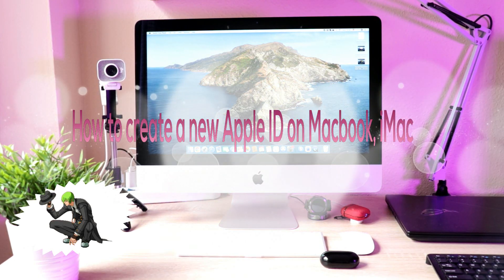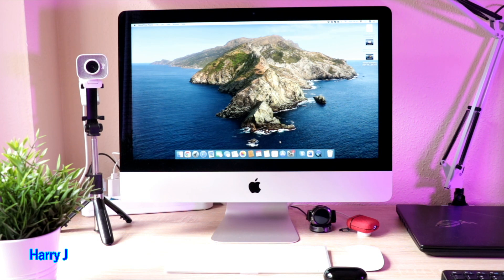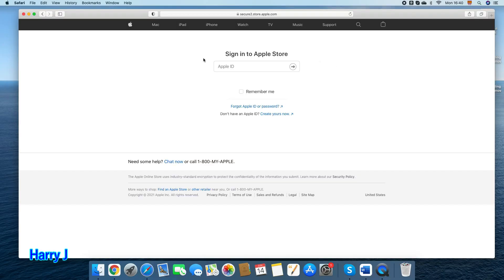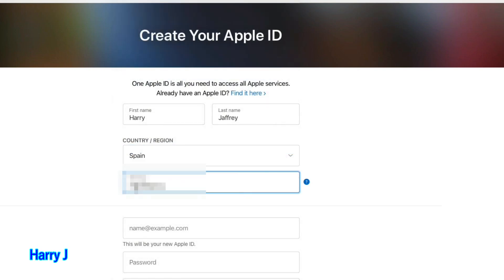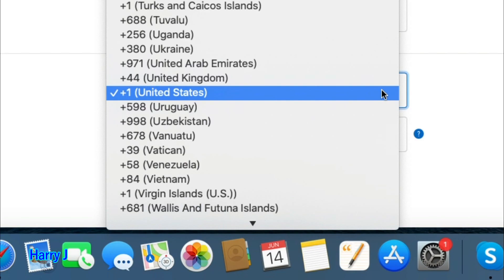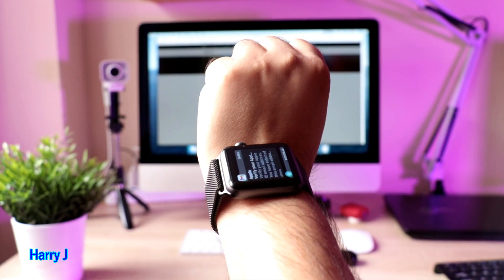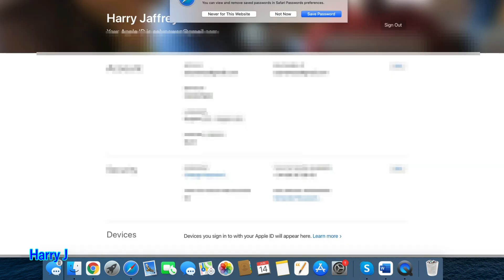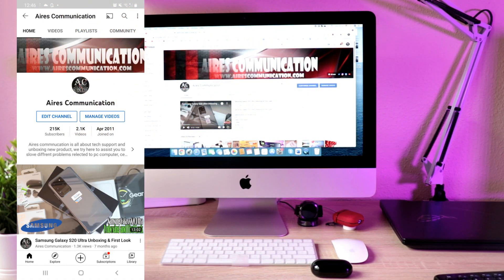How to create a new Apple ID on Macbook pro, Macbook Air, iMac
How to create a new Apple ID on Macbook pro, Macbook Air, iMac 2021, step by step

*Choose to Create Your Apple ID in the top-right part of the menu
*Fill out all the fields on the new page

How to create a new Apple ID on your iPhone X, XS, 8, 7, 6 & Plus